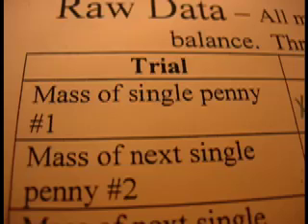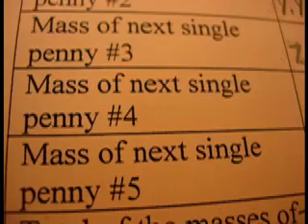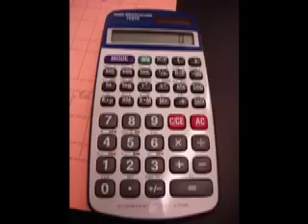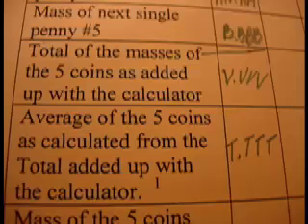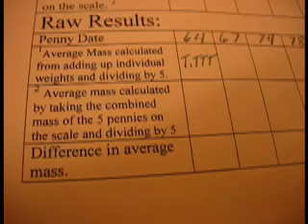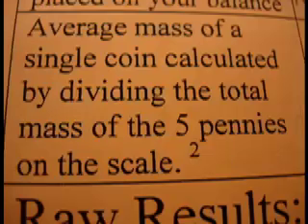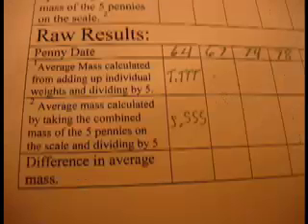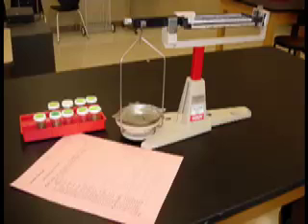Penny Mass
Find mass of five pennies from 9 different years to three decimal places with the 4 beam balance.

1) Find mass by weighing individual pennies, totaling the five values and dividing by five.  2) Then find the mass by weighing five pennies together then dividing by five.

Identify the two different ways of finding penny mass averages and find the difference of the two averages.